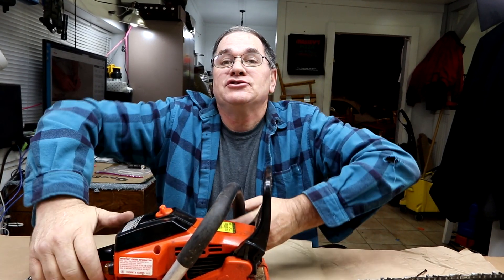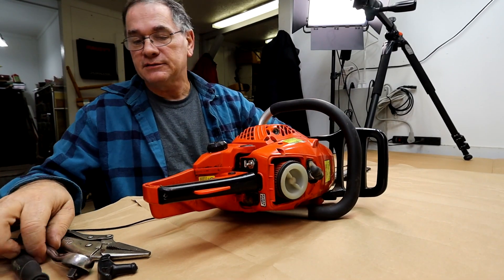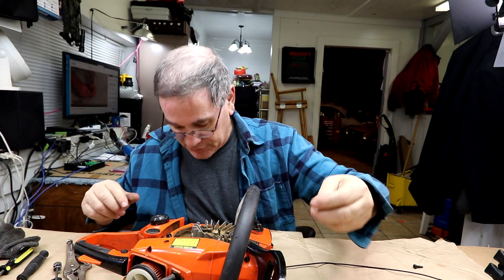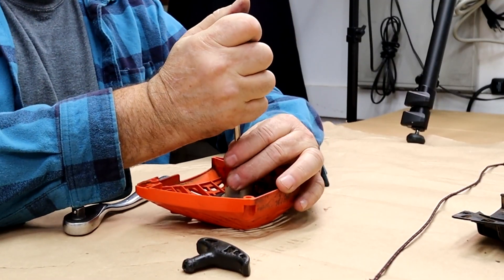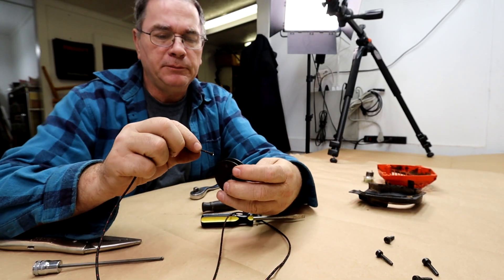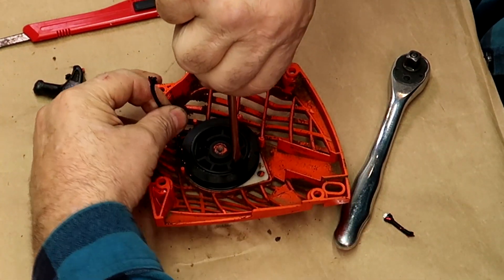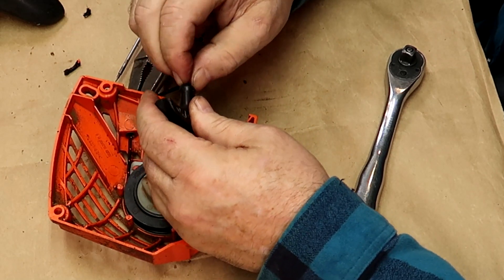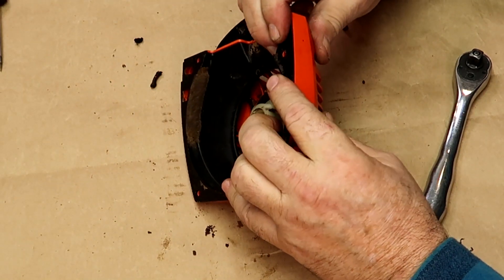How to Fix Broken Starter Rope | CS-400 Echo Chainsaw | How do Starter recoil Rope Replacement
CS-400 Echo Chainsaw Starter Rope Replacement | How to Video | Joe Fixes it Channel

 Generator Pull Cord Repair
echochanainsaw

The Fuzzy Cat Productions Family

Produced and Filmed in the Dead
   City of Fairmount Georgia

            Soundtrack
    Shaker_by_Disiac_Artlist